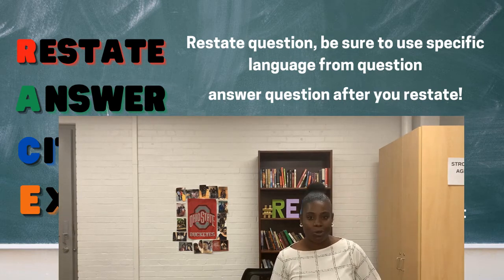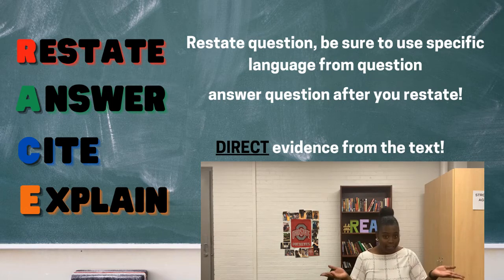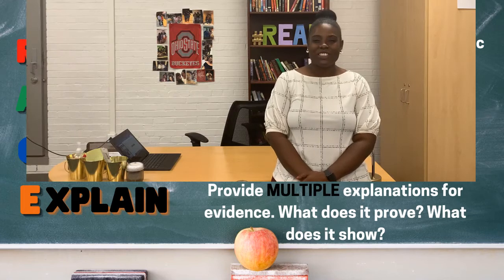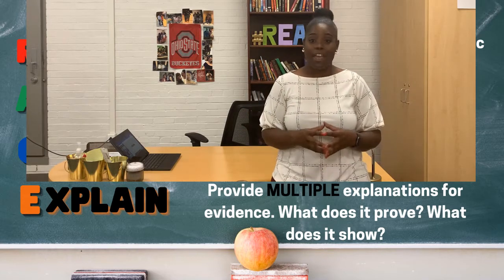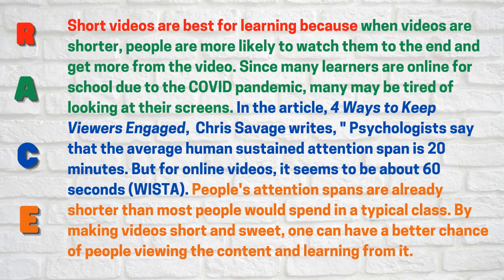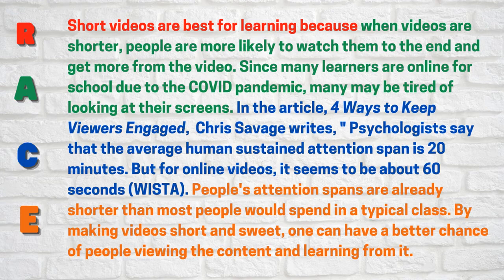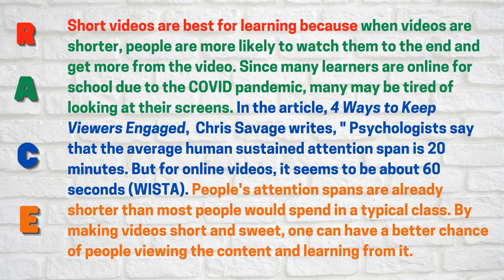R.A.C.E. Writing Strategy